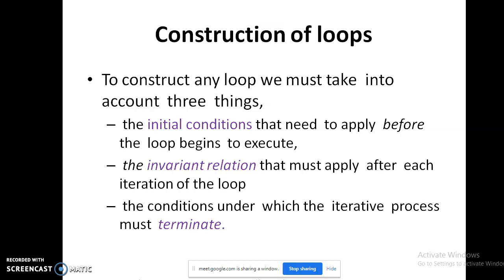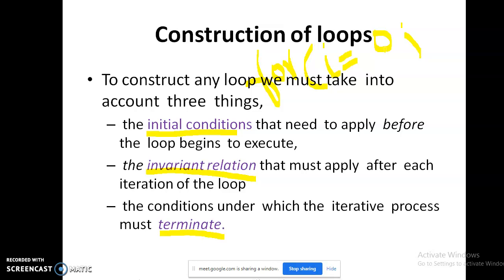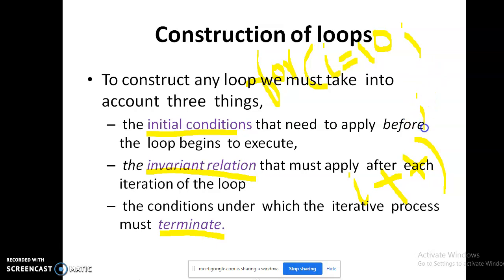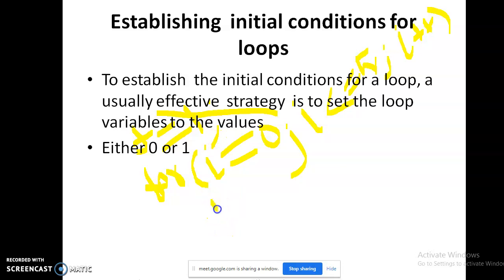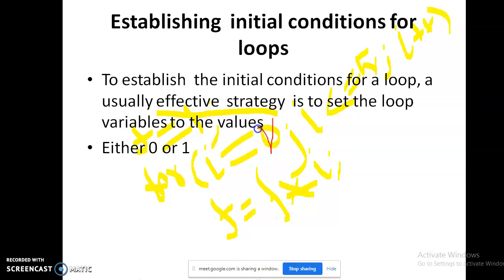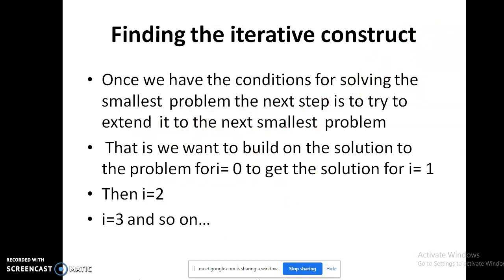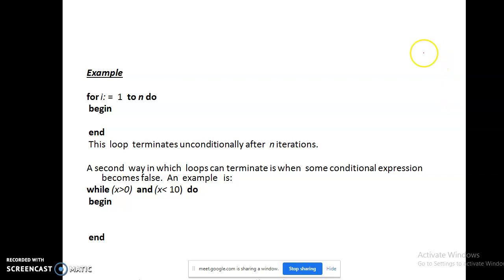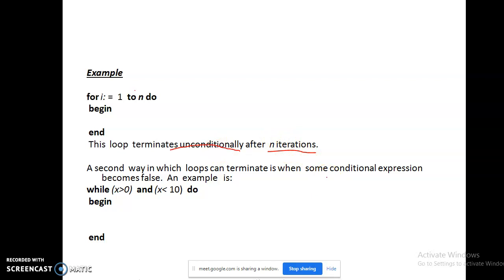05 08 2002 class rec2